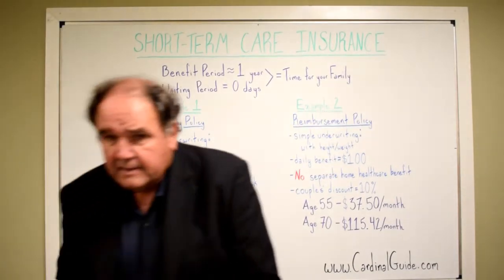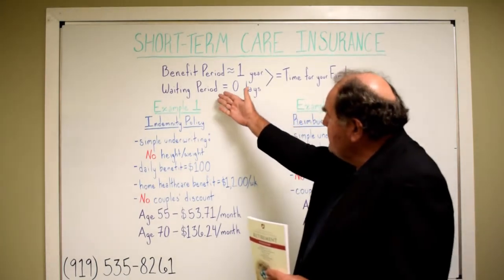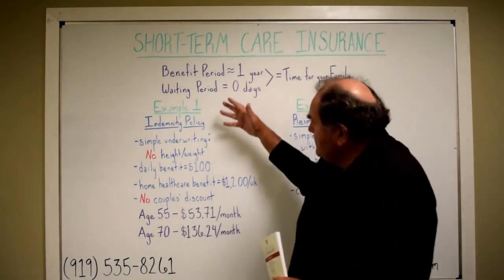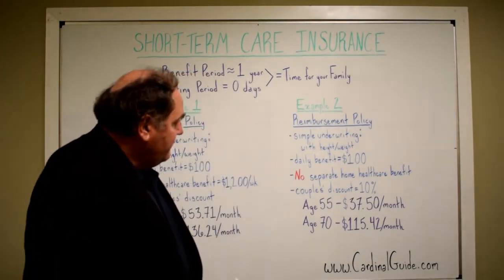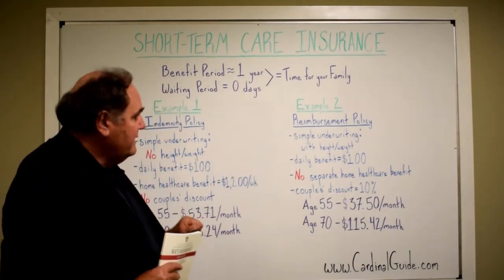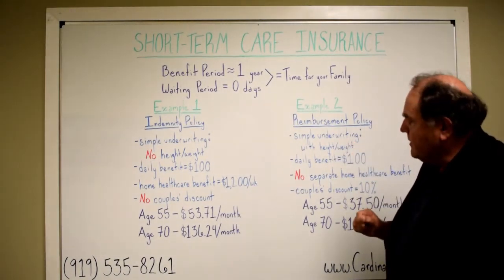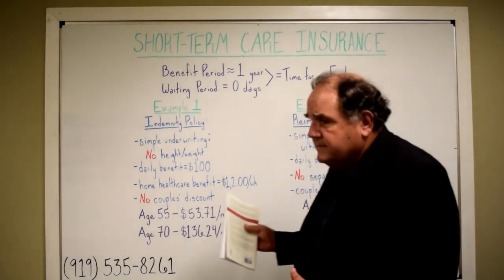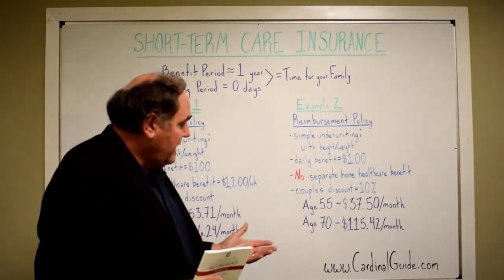Cardinal Lessons: Short Term Care Insurance